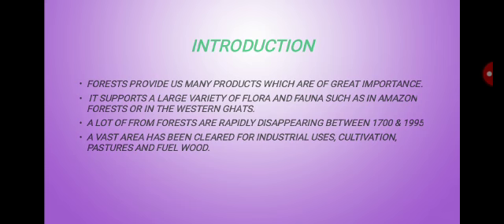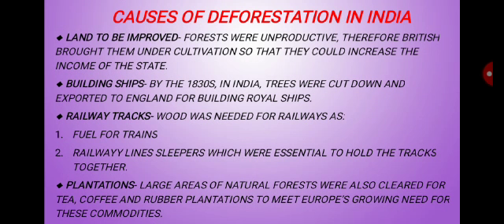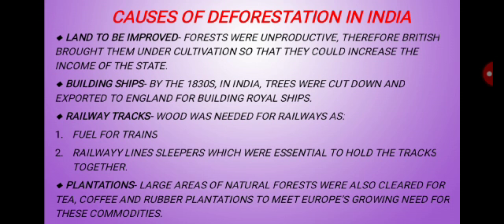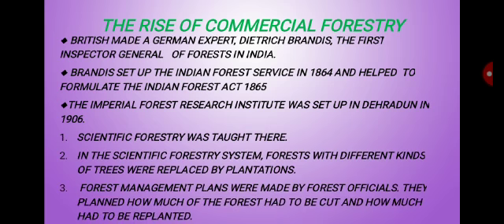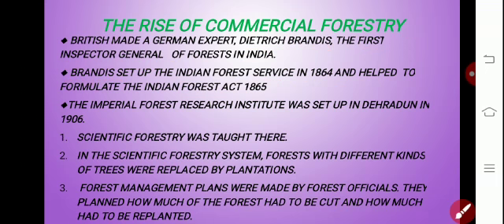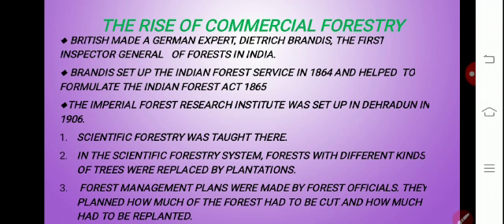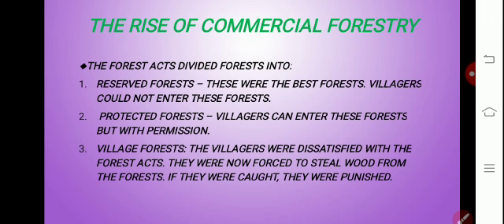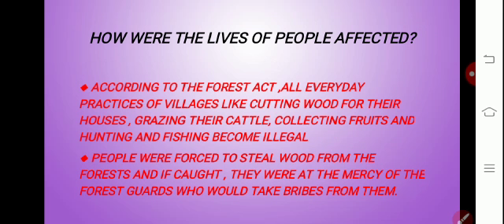class #9 social science chp.4 forest society and colonialism part-1